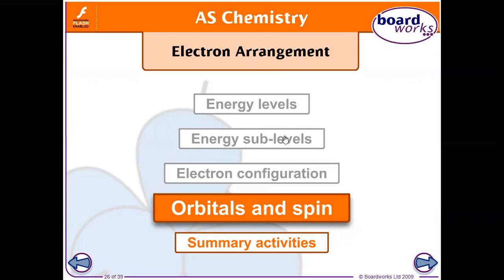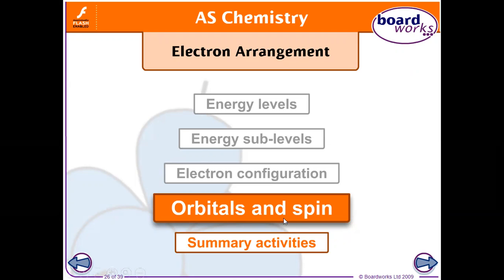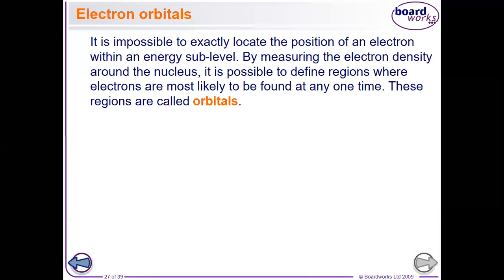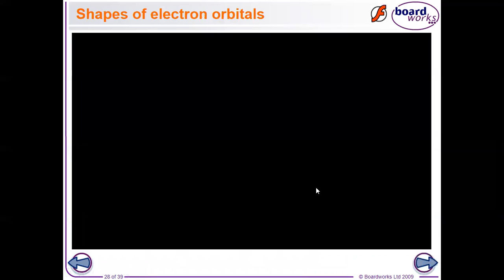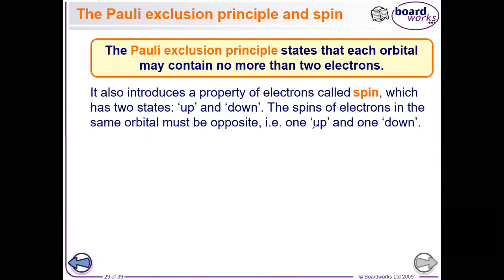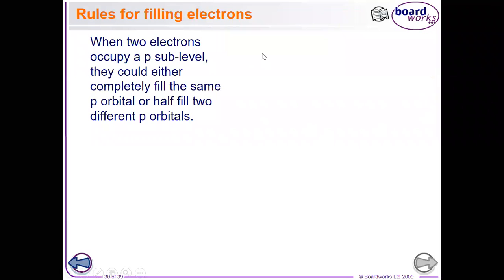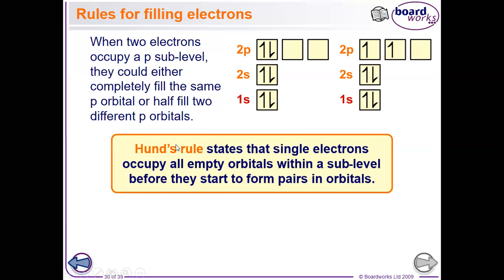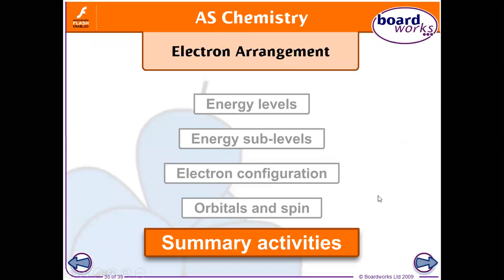ch g11 4 10 2020 ch 3 sec 3 part 3